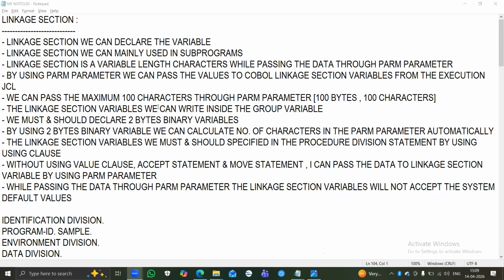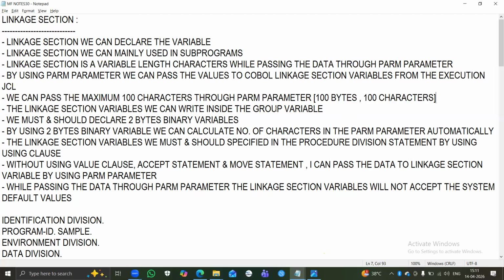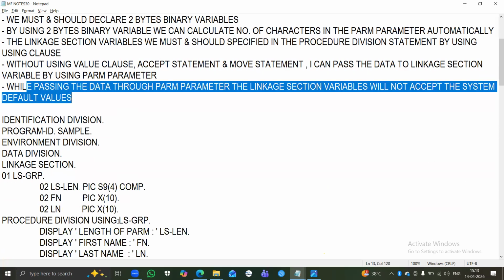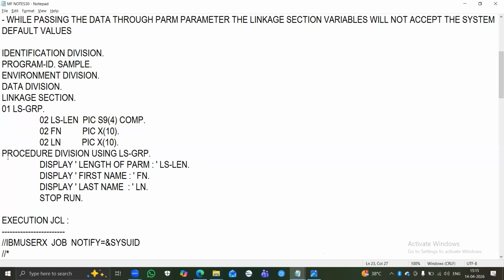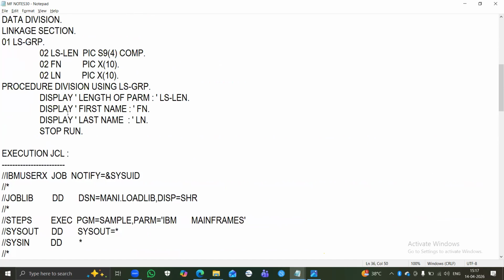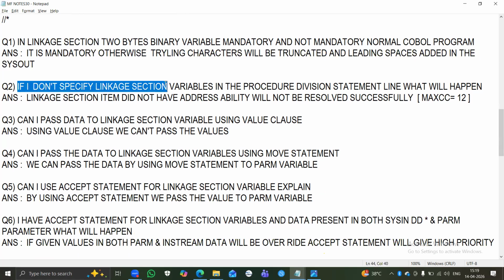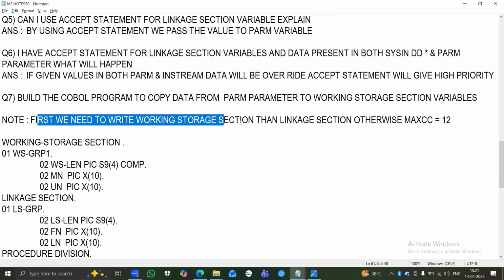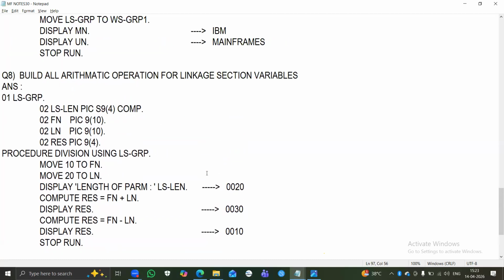MF DAY 30